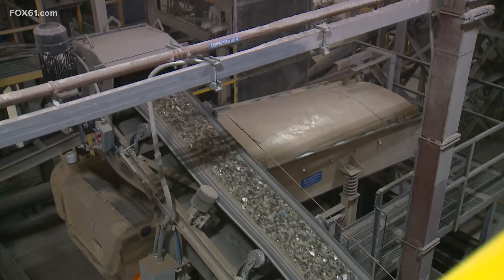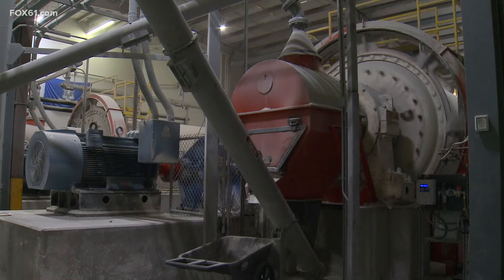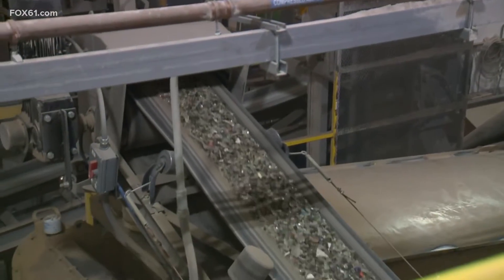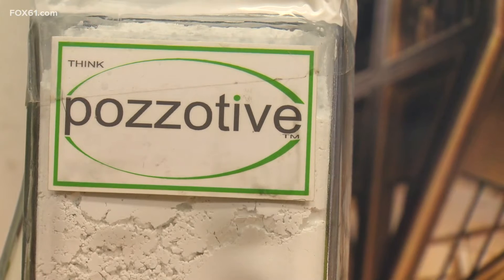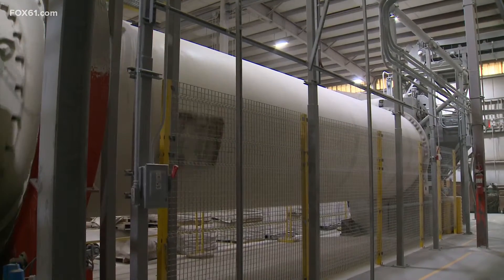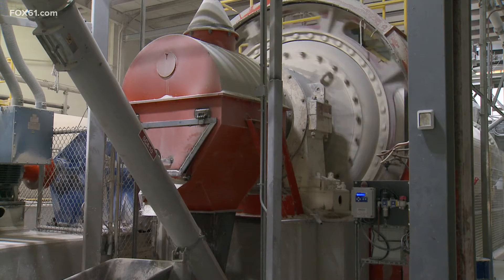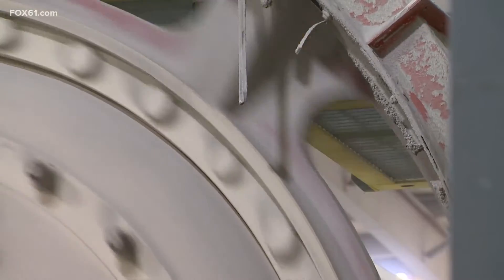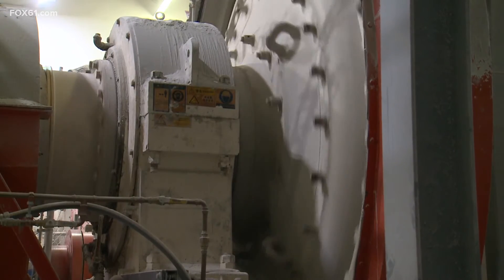Urban Mining CT makes construction earth-friendly by developing recycled glass into concrete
FOX61's Jim Altman shares an inside look at the Urban Mining CT facility, which uses a earth-friendly process called "Bottles to Buildings" to make concrete.